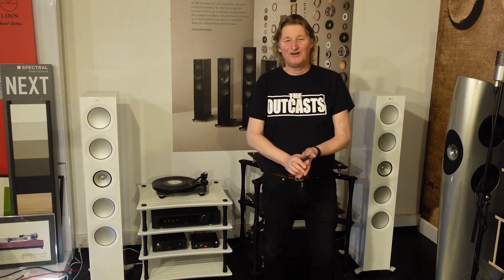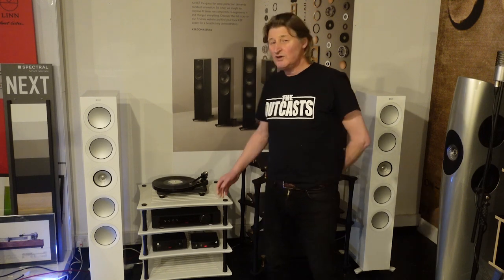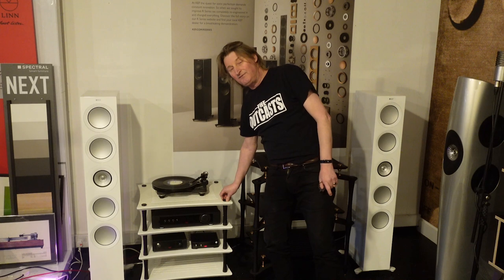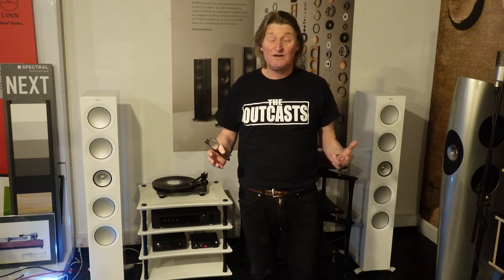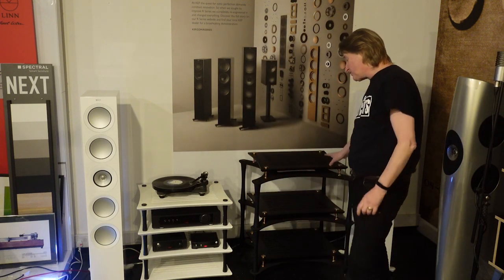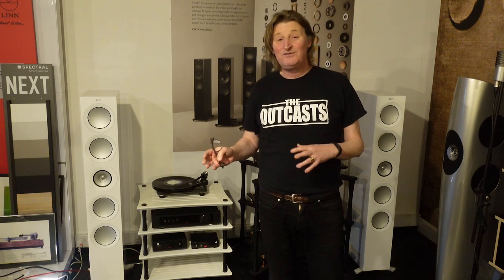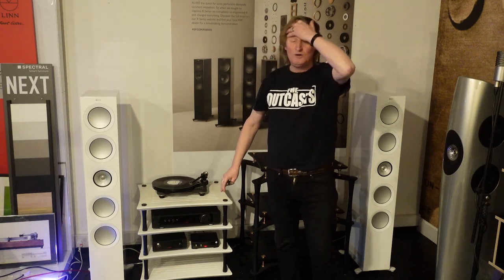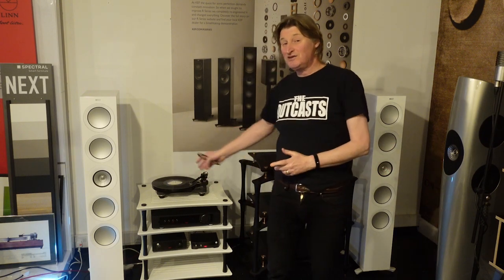Do equipment stands sound better?? Compare Quadraspire stands, why spend £3300 instead of £500?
Michael from Lyric Hifi goes geeky by comparing the sound of equipment stands. Using a Rega Planar 8 based system worth over £ 10,000 we hear the same music on two Quadraspire stands costing £ 800 and then £ 3300 !!
Maybe your phone speaker won't tell the difference but with decent headphones you will!
Quadraspire have been making high performance hifi supports for many years and are at the forefront of keeping nasty vibrations away from your precious equipment.
Lyric Hifi have been in business supplying the finest gear for 40 years and we are still enthusiastic, even geeky, about making the best sounds. We are specialists so we CHOOSE the finest, we are not a supermarket! Most hifi shops are just supermarkets who sell all kinds of crap, we listen, demonstrate and recommend what's right for you.
Might be a bit old fashioned these days but we enjoy doing it our way!
You can ask us anything, and we can also supply you gear.